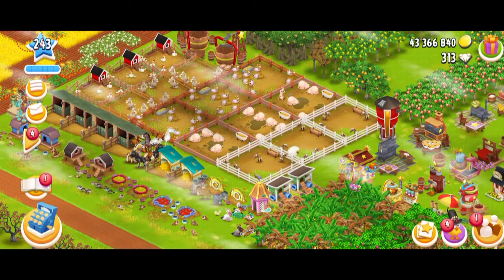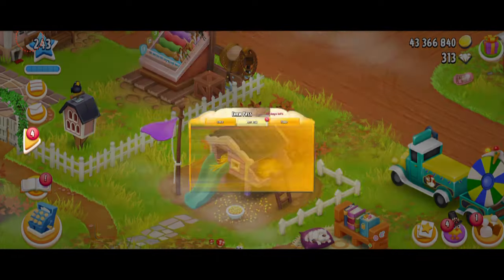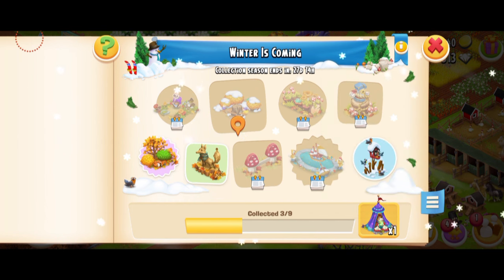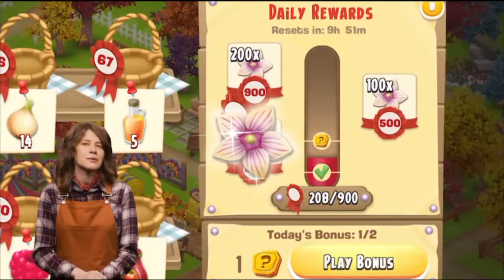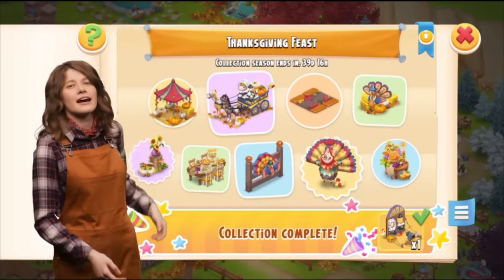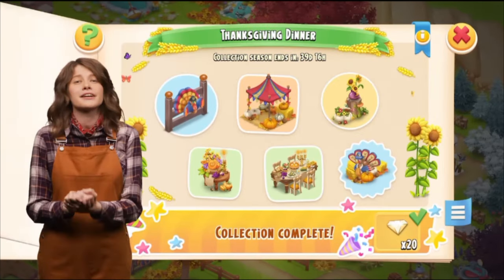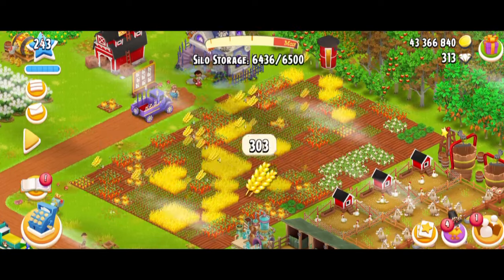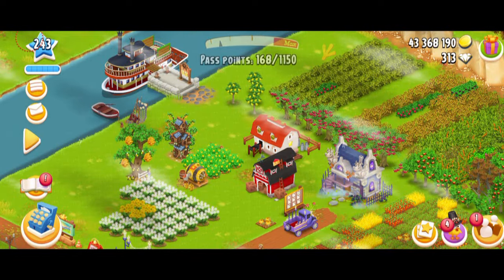Hay Day Update: New Events (November 2024)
November is here which means new events! In this video we are going to be looking at all the MAJOR events happening in the game throughout this whole month! What event are you most looking forward to?